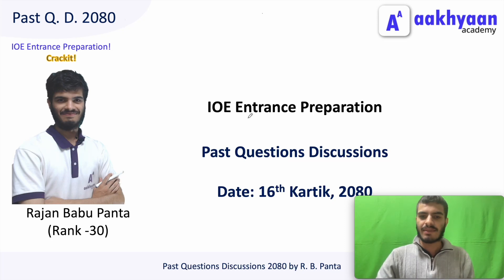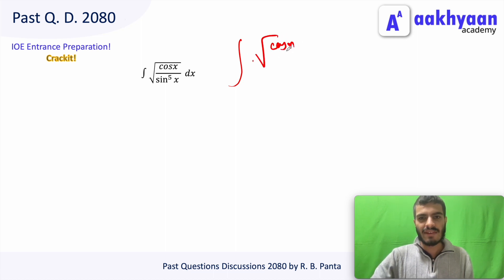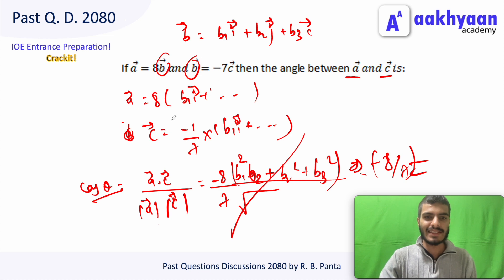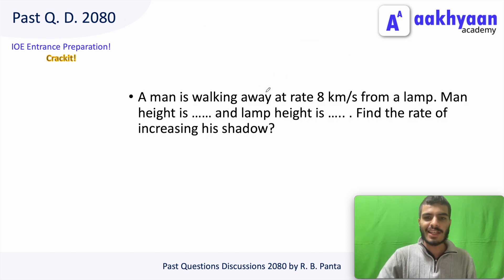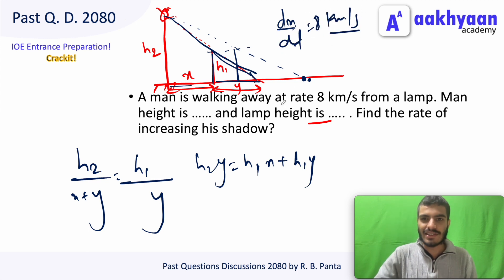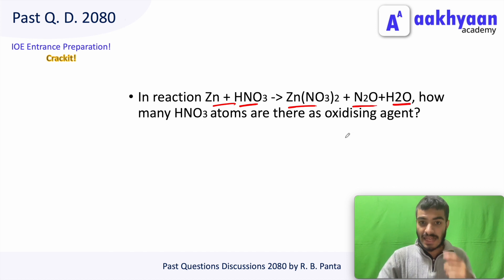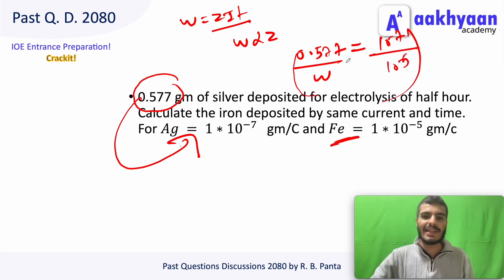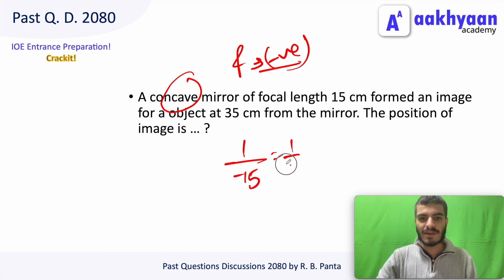Kartik 16, 2080 IOE Entrance Questions | IOE Entrance Preparation